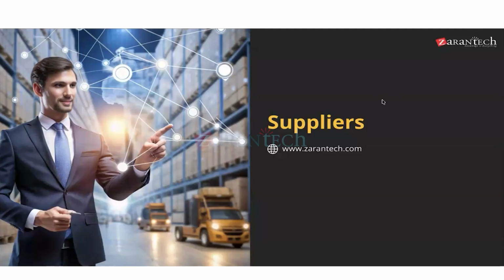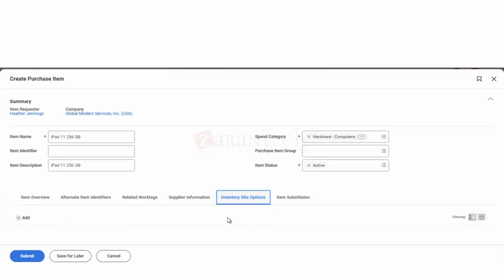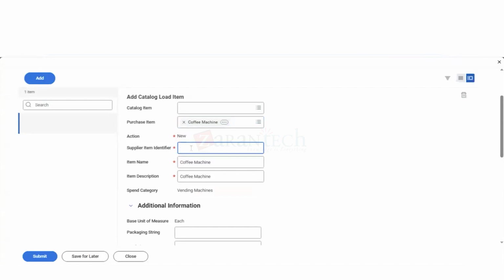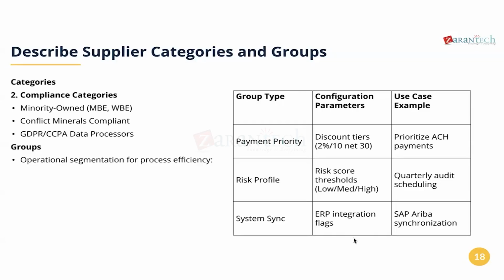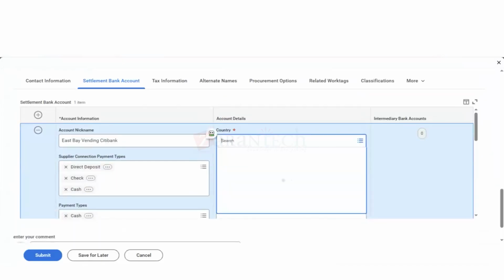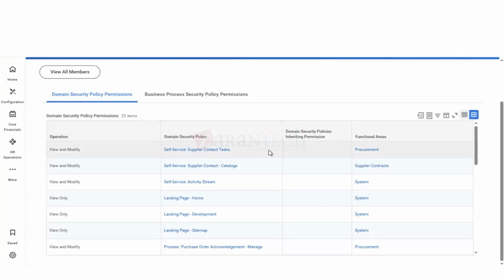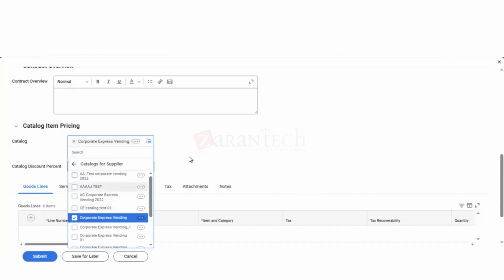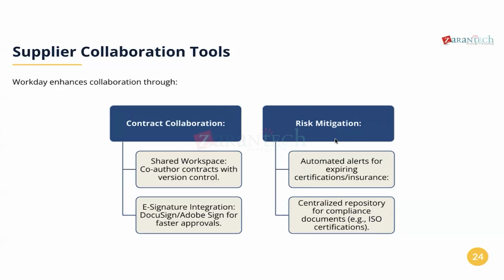Procurement Items and Supplier Classification Setup | Workday Procure to Pay | ZaranTech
Are you struggling to understand how global organizations systematically manage thousands of vendors and products without breaking their ledger accounting? Mastering Workday supplier setups and procurement item configurations is the ultimate skill that transforms ordinary IT professionals into highly compensated enterprise architects. In this comprehensive breakdown, we dissect exactly how cross-functional master data structures drive automated end-to-end purchasing ecosystems. Stop feeling overwhelmed by complex functional touchpoints and start engineering bulletproof supply chain solutions that global employers heavily reward.

In this video, you'll learn:
✅ The structural architecture differences between Hosted Catalogs, Punch-Out Catalogs, and standalone Purchase Items.
✅ How to configure master Suppliers, mandatory Supplier Categories, and optional legal Supplier Groups for clean organizational reporting.
✅ The underlying engineering logic behind mapping Account Posting Rules for spend from narrow criteria to broad ledger dimensions.
✅ How to define automated shipping protocols, corporate billing defaults, and tenant-level duplicate invoice controls.
✅ Step-by-step creation of Supplier Contracts using pre-loaded catalogs alongside functional Requisition Sourcing Rules for preferred vendors.

Your evolution into a top-tier Workday consultant depends entirely on your ability to connect master data to downstream financial impacts. Don't just execute transactional tasks; learn to design the foundational models that orchestrate multi-million-dollar corporate workflows.